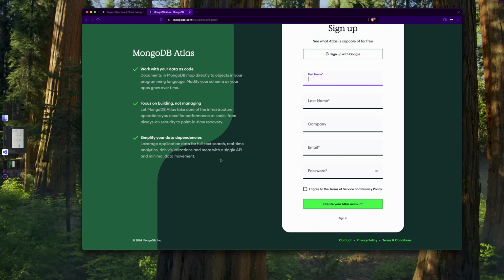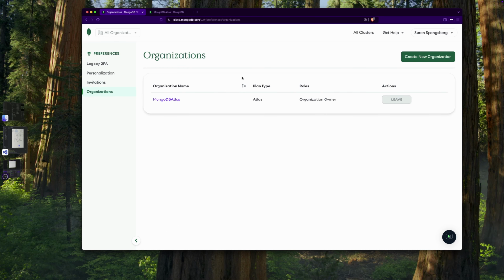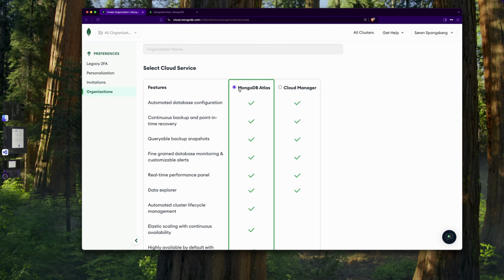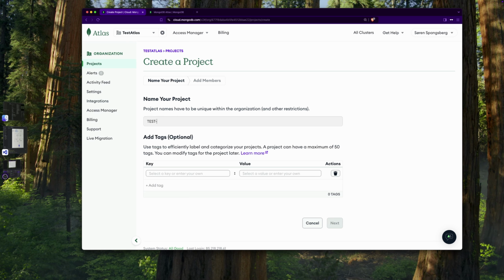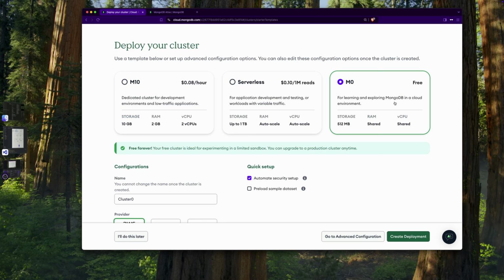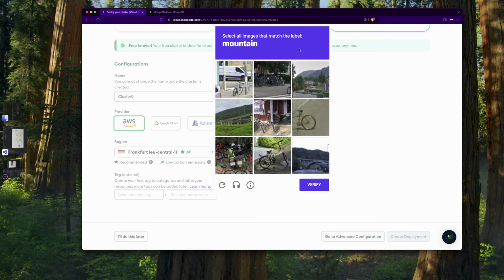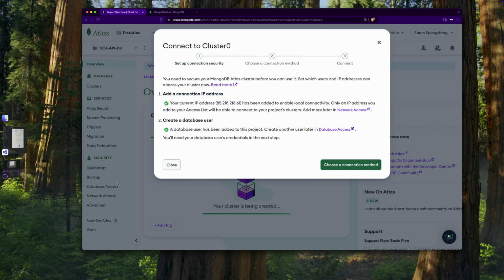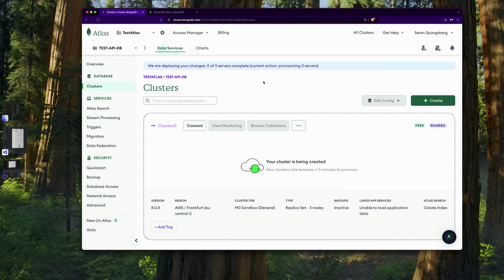Building a REST API with MENTS - 02 - Setting up MongoDB Atlas